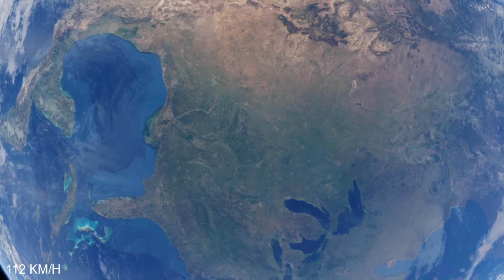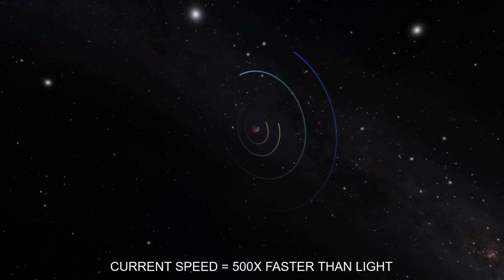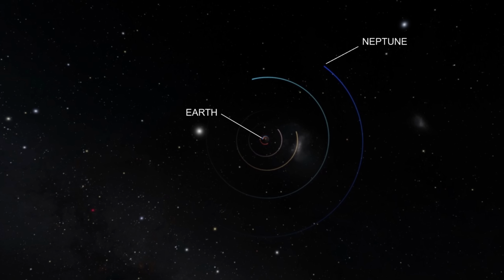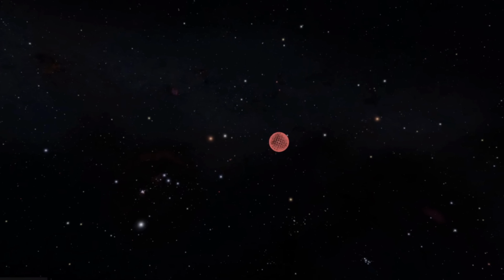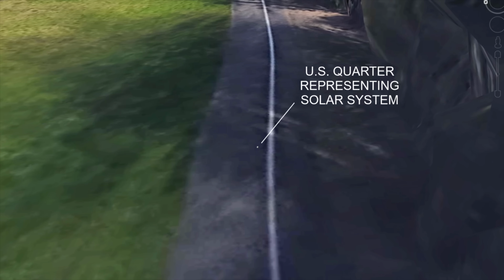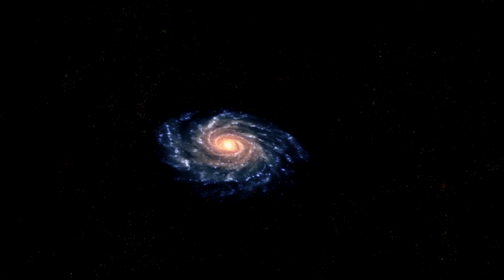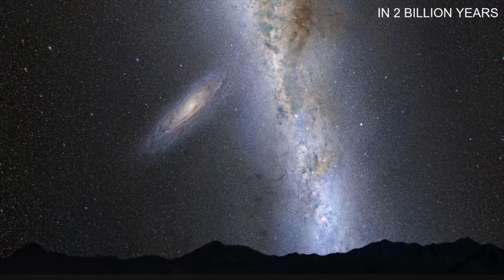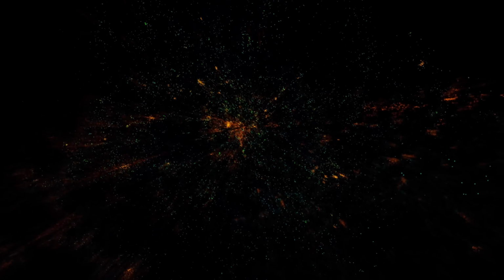The Living Universe is Unimaginably BIG and You're a Part of it!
How big is the universe? Let's take a journey from Earth to the solar system, closest stars, the Milky Way, and the observable universe. Along the way we will stop by the Oort cloud, Alpha Centauri, radiosphere, Andromeda galaxy, Virgo supercluster, and Laniakea.

After watching this video, you can think a couple things. Either - I’m this tiny, separate thing on a distant planet in the middle of nowhere special. I’ll live for several decades and that will be that. Or you may be thinking, wow, I’m a part of this unimaginably large, possibly infinite universe, that is potentially teeming with life. A part of this thing that I don’t really understand. A thing that, well, no one truly understands. A part of this planet, this node in the sea of space that is coming to life. and things can get very metaphysical after that.

Within our current scientific understanding, it’s easy to feel alone in the universe. We believe that we are separate beings, floating around on a tiny rock in a vast and seemingly dead universe. This is an old and outdated paradigm that needs to be updated. We need to re-examine a few key assumptions and learn to let go of these old beliefs for ourselves and for humanity. I’ll be covering these key assumptions in future videos, but to give you the sneak peek:

1 – First, the idea that you are somehow separate from the universe needs to be obliterated. We are taught that we are individuals, separate from the world out there. Of course, with assumptions and beliefs like that, you will feel like a lost soul, but it doesn’t have to be that way. Although we feel that we are independent creatures roaming around, we’re not really separate. We’re not independent of the world we live in. We’re in an intimate, inseparable symbiotic relationship with the world we live in. Humans and nature are one in the same. We are actually a part of it - a piece of the whole.

The universe is not outside of you - you're in it. You’re a function of the universe in the same way that one of your skin cells is a function of your whole body - a function of you. We are an aspect of the universe, so it doesn’t make any sense to set yourself apart and say you're an isolated object surrounded by a vast alien entity. You grew from that entity and you're inseparable from it. If you ever feel lost, just remember that the force that guides the stars, guides you too. You are a result of nature just as much as a star or planet is.

2 – The second key assumption that needs to be re-examined is our narrow definition of what life is. the distinction between living and non-living is a definitional difference. This division is actually just a concept in our minds, which is why there is so much debate on what is considered to be alive. For example, some say viruses are alive, while others say they are not.
Our line between living and non living always seems to be moving.  We used to think that we were the only intelligent, living things. Then we expanded it from ourselves to animals, insects, plants, cells, and now we are asking -

Are viruses, bacteria, endospores (which can live without nutrients for millions of years – don’t grow, move, excrete, or do anything until the environmental conditions are right), and DNA alive in a sense?
There is no clear consensus on what life is because there really is no clear line where you can say this is living and this is not. We have definitions of what we think is required for something to be alive, life as we know it, but it’s a very incomplete understanding of what intelligence is and what being alive means.

What if life is more inherent and fundamental to the universe than we’ve assumed. The universe is not some static mechanistic material thing that we once believed it to be. It’s not a bunch of dumb matter floating around aimlessly. The idea of the universe being like a machine grew out of Newton’s ideas of a clockwork universe. We now know that the universe is not static like a clock – it is a process of constant change - of movement and evolution. The universe is more comparable to an organism than a clock. I’m not saying the universe is an organism - I’m simply stating that it behaves more like an organism than a clock.  Could it be that the universe itself has some type of intelligence, awareness, or a different type of consciousness than our own? Is it possible that the universe is alive in a way that isn’t quite clear to us from our tiny perspective – in a way beyond our ability to comprehend? Kind of like how a cell in our body doesn’t know that it is part of a larger, more complex being.

This idea ties nicely into the previous idea that we are not separate from the universe. If we are intelligent and alive and not separate from the universe, then it would be logical to conclude that the universe is also intelligent and alive in a sense. In my opinion, a living being cannot be the product of a dead universe. These topics will be covered in more depth in future videos.